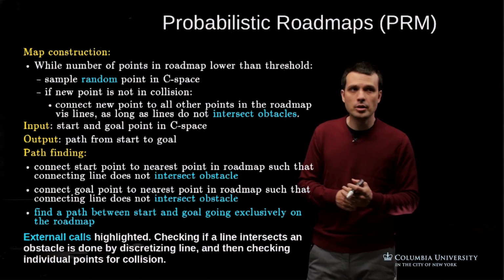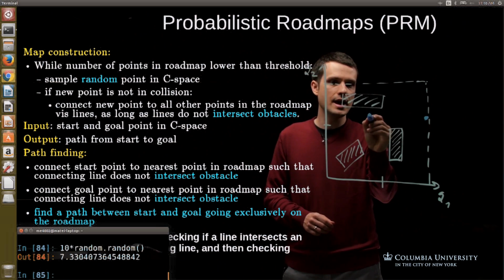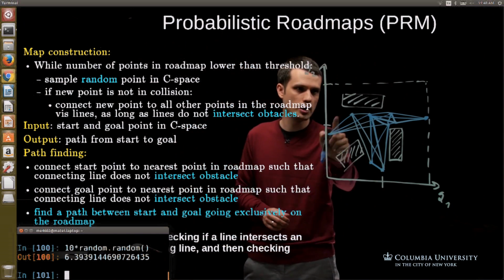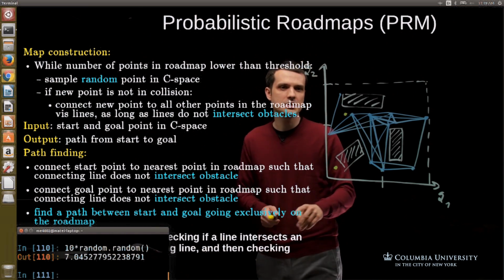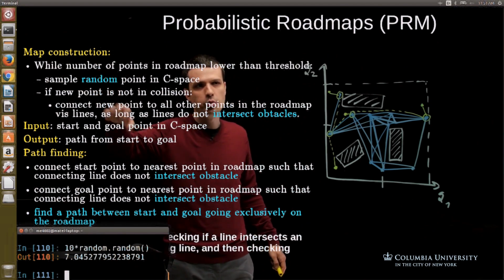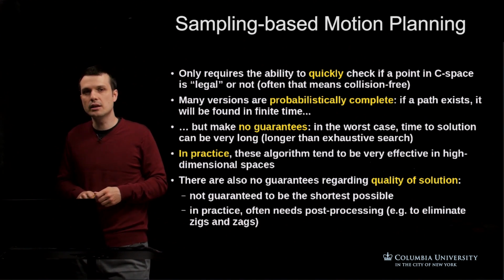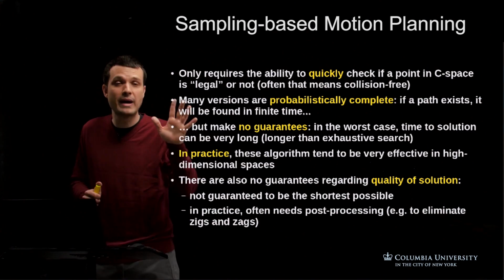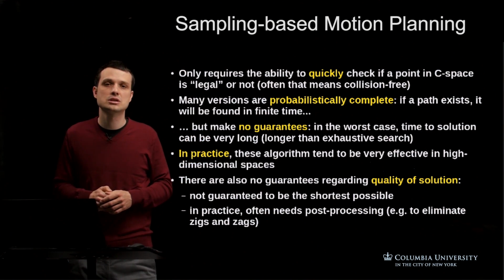COLRXXXX2017-V007600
8.6 Probabilistic Roadmaps (PRM).mp4